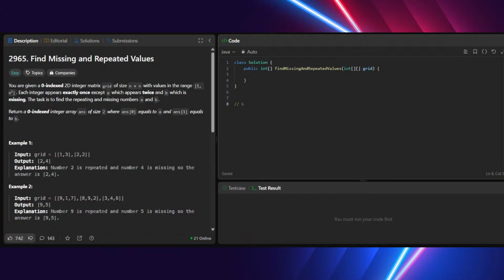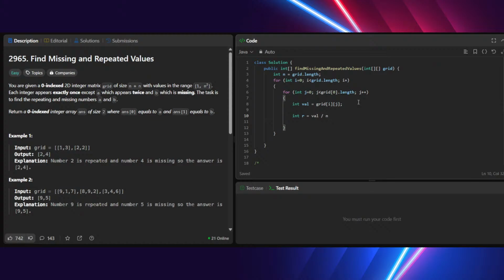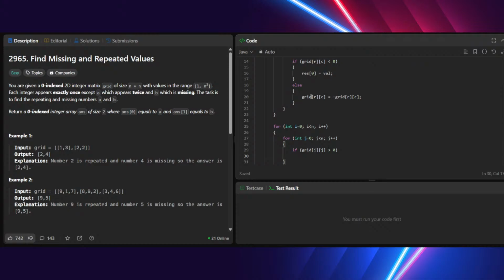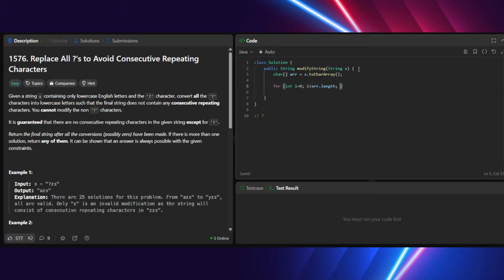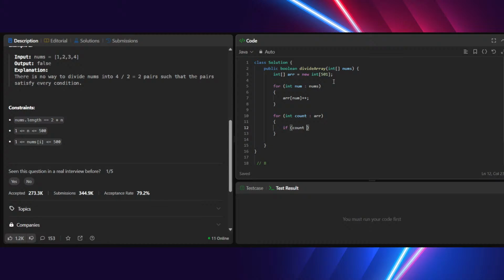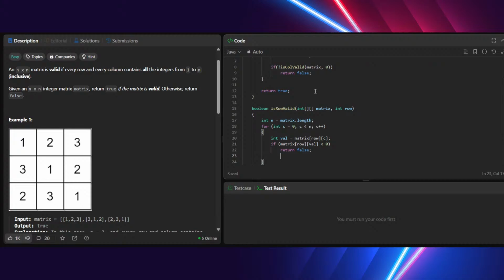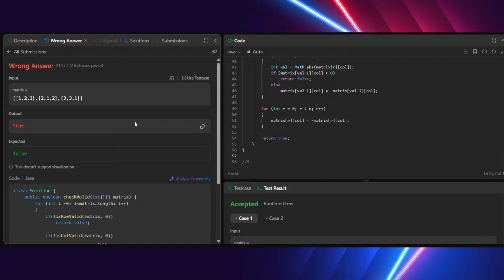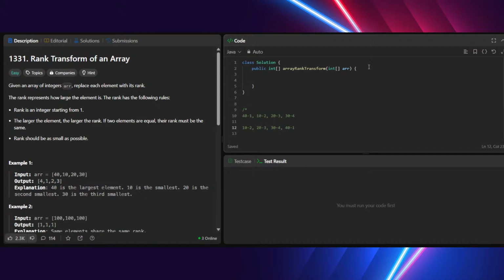Doing 10 Random Easy Leetcode Problems